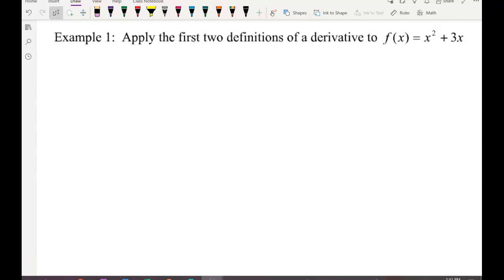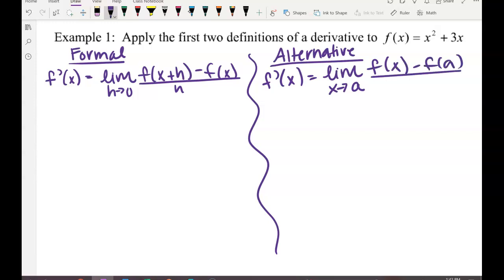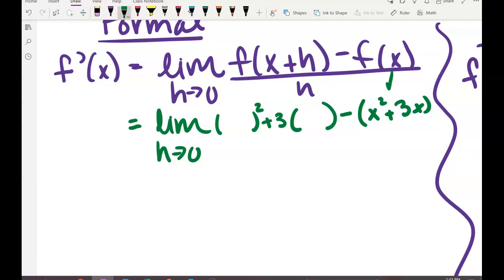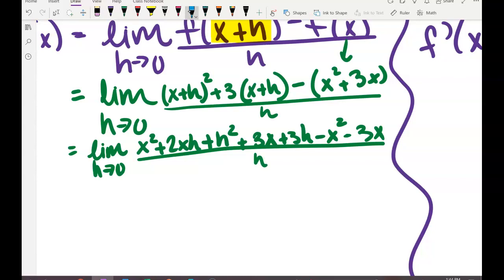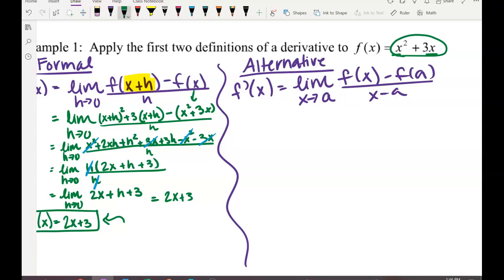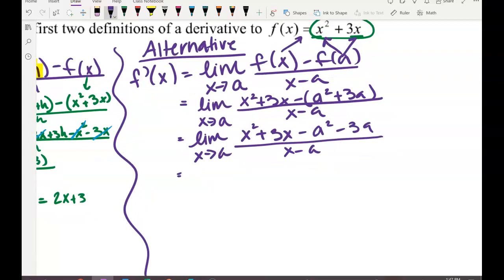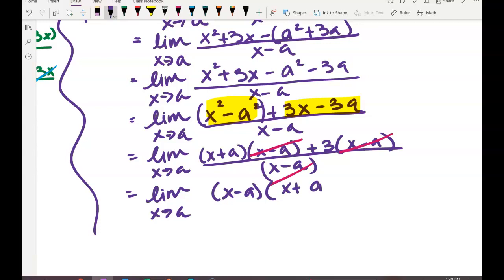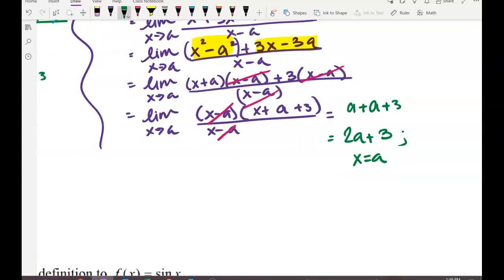3-1 (calculus) example 1 notes (precalc honors)